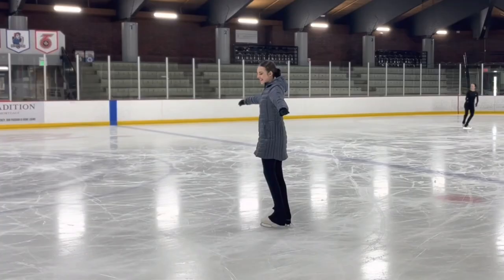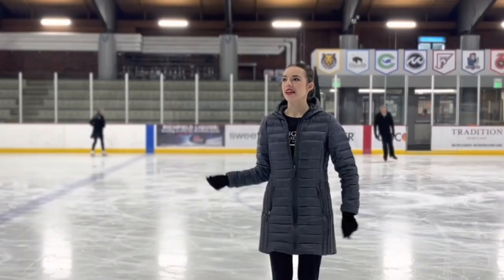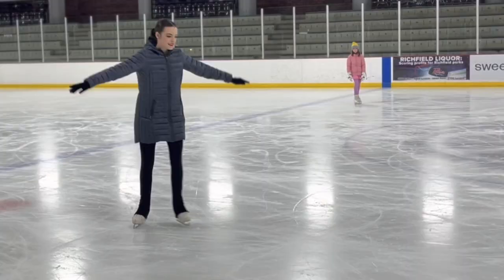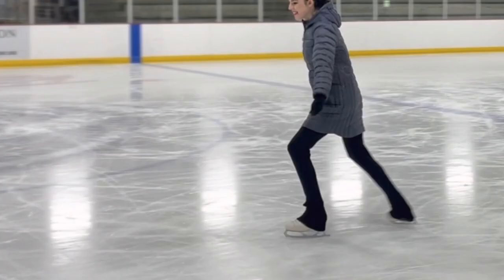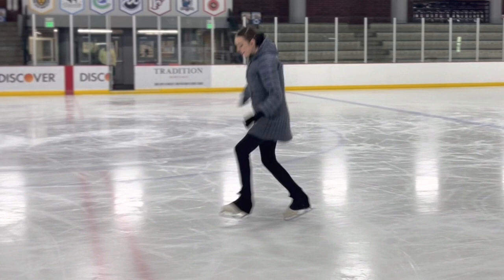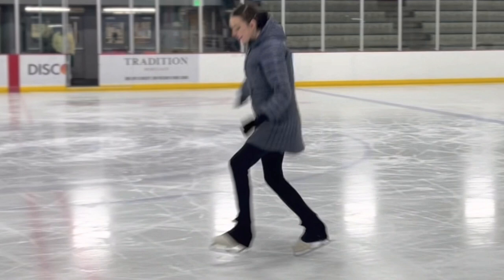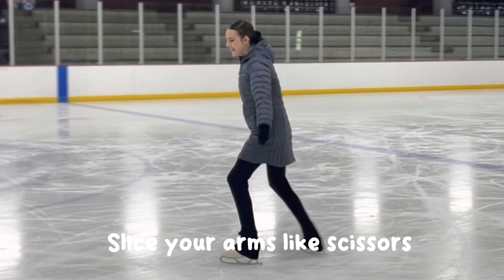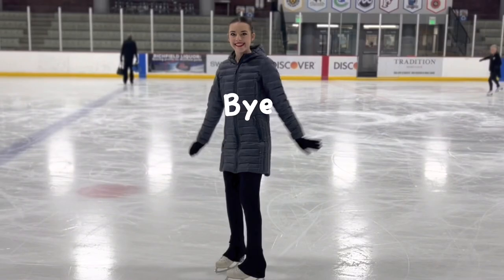How to Do a Bunny Hop Ice Skating (journeybacktotheice) 5 MINUTE FRIDAYS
Hi everyone! Welcome to my new beginner friendly mini skating tutorial series! Starting in the month of June, every Friday I will be releasing a new 5 minute (or less) beginner friendly skating tutorial as an effort to make information about skating more accessible for beginners. I wanted to create a short and condensed version of my longer length tutorials. As some of you know I love to break everything down into many detailed steps, but that can make my videos quite long. So I wanted to create a mini series that could be a quick and easy tool for beginners to watch at the rink or whenever they need a refresher.

I am just an adult skater sharing my advice, tips, and tricks. I do have experience teaching learn to skate, freestyle, moves, and dance. Try everything mentioned in this video at your own risk. I highly encourage you to sign up for a learn to skate class if you are interested in learning how to skate!

Butt Pads
Other Skating Essentials!

✨Follow more of my skating journey✨
Tag me with your skating progress!

 • Corsica – Scandin...

 • Phuket – Scandina...

00:00:00 - Intro
00:00:40 - What Is A Bunny Hop
00:00:52 - How To Do A Bunny Hop
00:01:30 - Step 1
00:02:06 - Step 2
00:02:20 - Step 3
00:02:38 - Step 4
00:02:48 - What To Do With Your Arms
00:03:35 - Thanks For Watching!